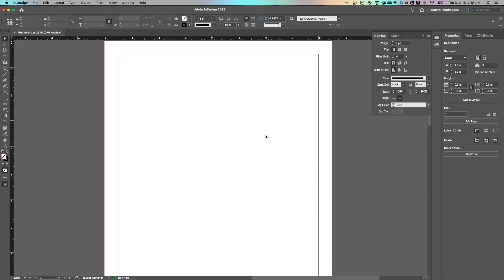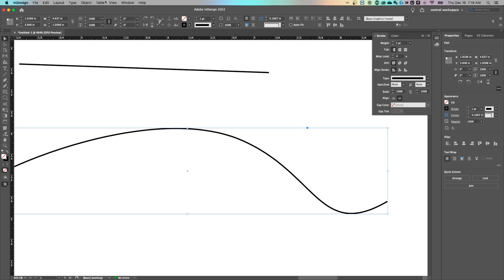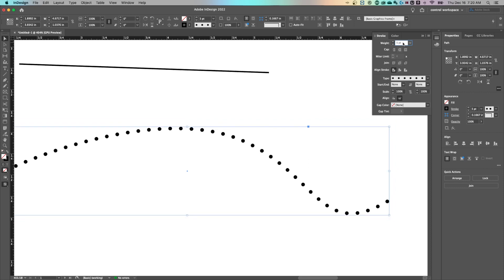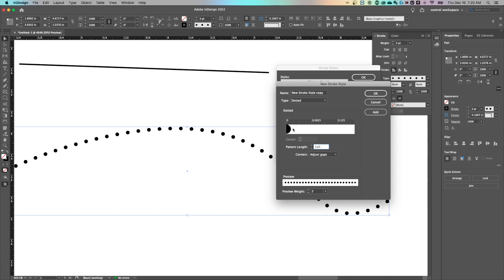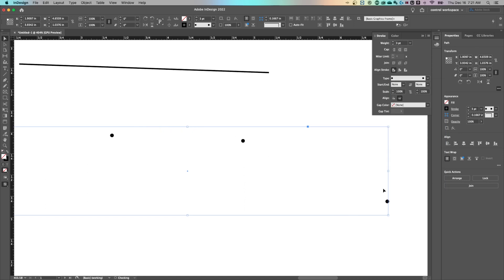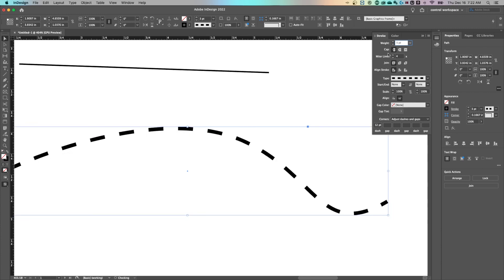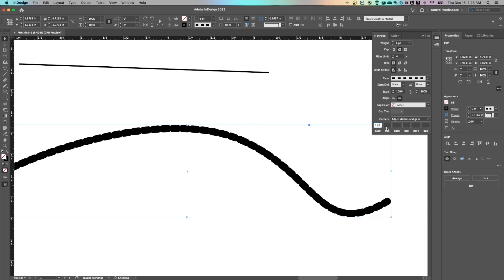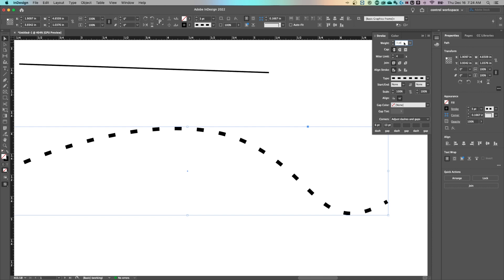How to Make a Dashed Line & Dotted Line - InDesign Tutorial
In this beginner InDesign tutorial, learn how to make a dashed line or dotted line in Indesign 2022.